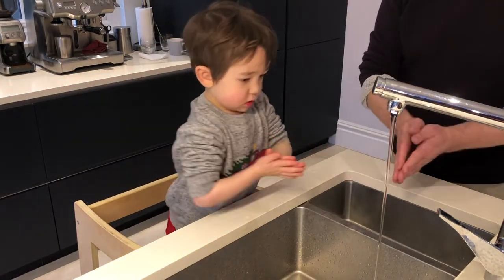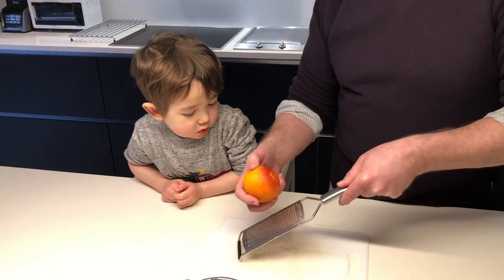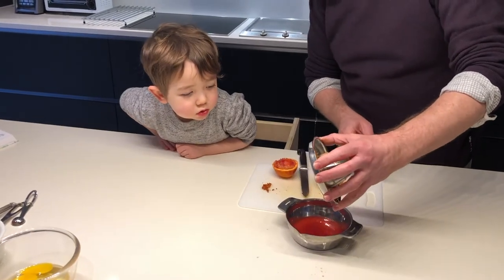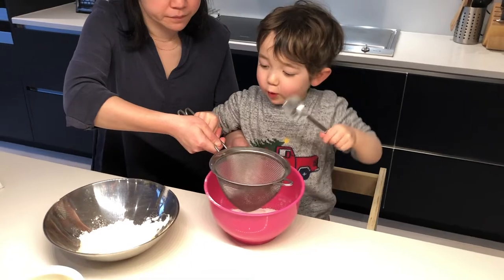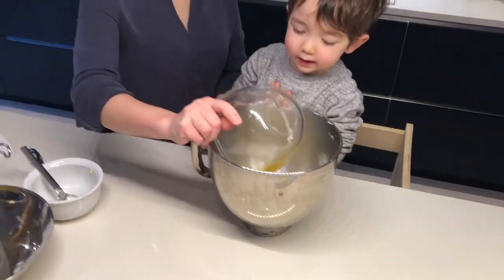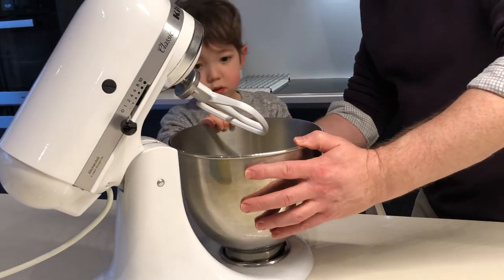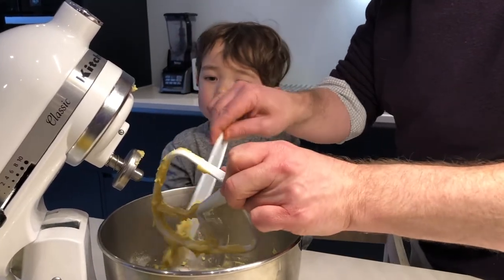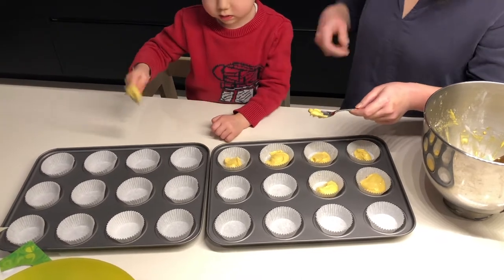Mini cupcakes recipe | baking with kids | Kids Cookery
This simple mini cupcakes recipe with icing is easy to do with kids.  In this video a parent and child mix, bake and then decorate cupcakes using this simple mini cupcakes recipe with blood orange icing (no artificial colouring) and chocolate treats.  Baking with kids is easy with this simple cupcake recipe and helps them learn an appreciation for cooking skills.  Kids learn to make mini cupcake mix from scratch, bake them and decorate them.  And of course get to enjoy the fruits of their labour.

Baking mini cupcakes with icing is quick and easy and kids can get involved in a lot of the preparation and of course decoration.  It's a great fun thing to do with kids and also teaches them life skills and the joys of sampling the fruits of their own labour.

Kids of all ages can get a confidence and engagement boost from cooking and baking while also improving language, communication skills and teamwork.

Educational and fun way for parents and kids to work through baking together, helping to improve vocabulary, language, communications skills, teamwork and fine motor skills and building confidence and engagement all driving early child development across a range of areas.

Check out our YouTube channel for more educational videos for toddlers, Preschoolers and early Primary levels